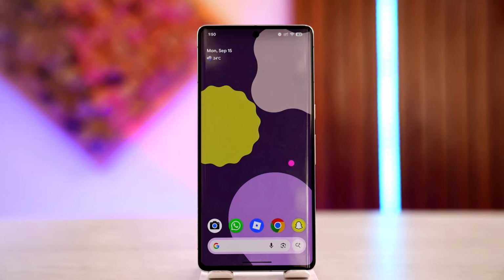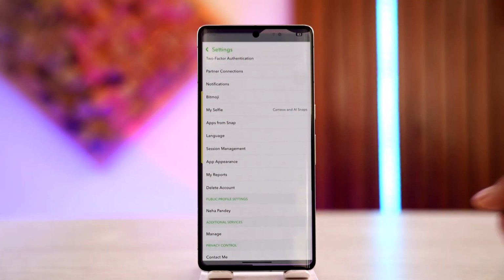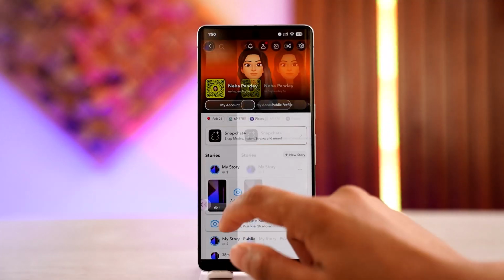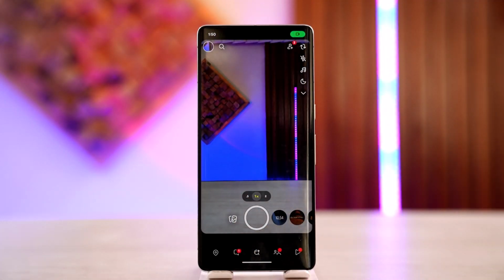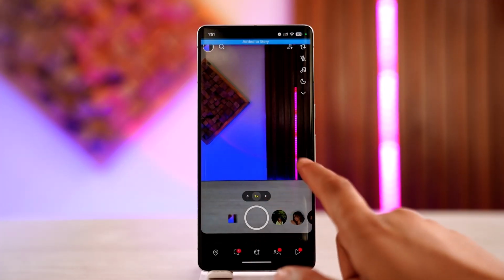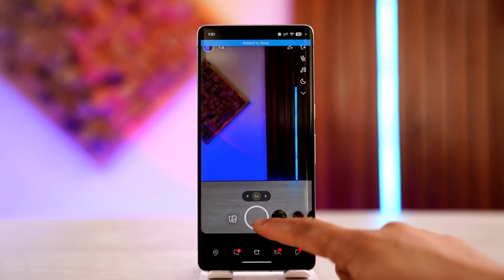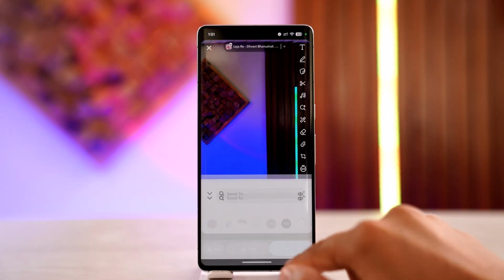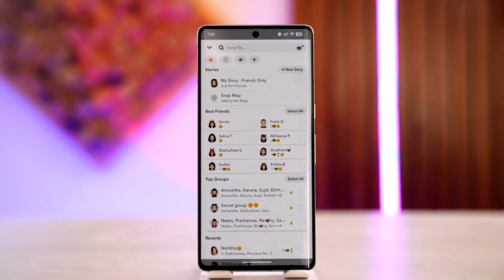How To Upload Content To Snapchat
Keeping your Snapchat app up to date ensures access to the latest features, performance improvements, and security patches. In this video tutorial, you'll learn how to update Snapchat to its latest version on both Android and iOS devices. The process is straightforward but varies slightly depending on your operating system.

Before starting, make sure your phone is connected to a stable internet connection, preferably Wi-Fi, to avoid any interruptions during the update. If you're using an Android device, open the Google Play Store. Tap on the search bar, type "Snapchat," and locate the official app by Snap Inc. If an update is available, you’ll see an "Update" button—tap it and wait for the process to complete. Once finished, the app will reflect the newest version automatically.

For iPhone users, open the App Store and search for "Snapchat" in the search bar. Similar to Android, if an update is available, you’ll see the "Update" button. Tap it to begin downloading and installing the latest version. If you don’t see an update button, your app is likely already up to date.

Alternatively, you can go to the "My apps & games" section on Android or your profile icon  "Purchased" on iOS to check for pending app updates, including Snapchat.

Keeping your app updated helps avoid bugs, ensures smoother performance, and grants access to new features as they are rolled out by Snapchat. It's also a good practice to enable automatic updates in your device settings so you never miss out on improvements.

Timestamps:
0:00 Introduction
0:16 Internet requirement before updating
0:23 Updating Snapchat on Android via Play Store
0:48 Updating Snapchat on iPhone via App Store
0:57 Conclusion